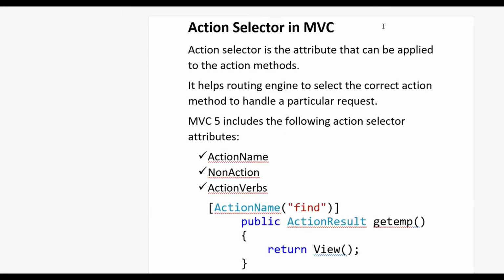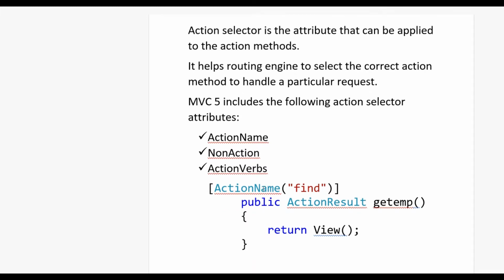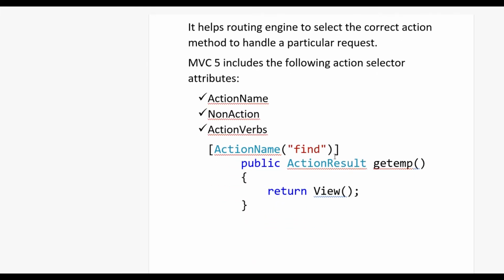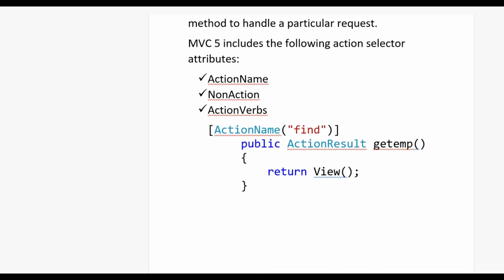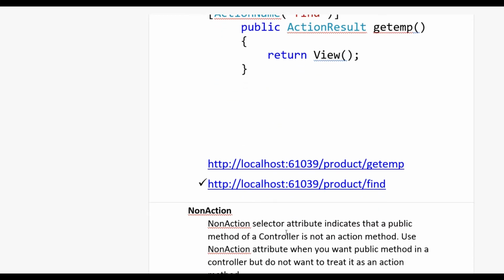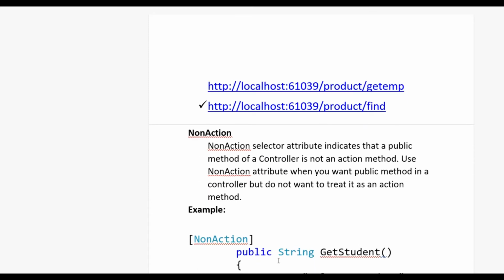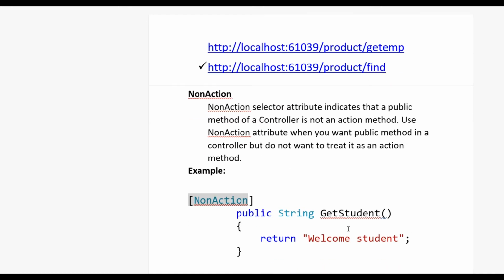Action Selector in MVC (Part -7)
Action Selector in MVC
Action selector is the attribute that can be applied to the action methods.
It helps routing engine to select the correct action method to handle a particular request.
MVC 5 includes the following action selector attributes:
 ActionName
 NonAction
 ActionVerbs
[ActionName("find")]
        public ActionResult getemp()

NonAction
NonAction selector attribute indicates that a public method of a Controller is not an action method. Use NonAction attribute when you want public method in a controller but do not want to treat it as an action method.
Example:

[NonAction]
        public String GetStudent()